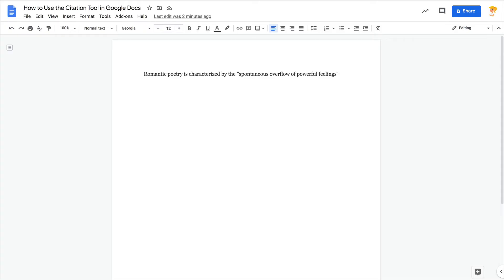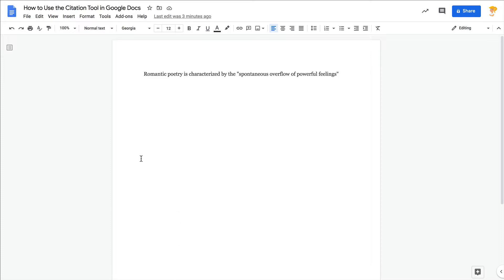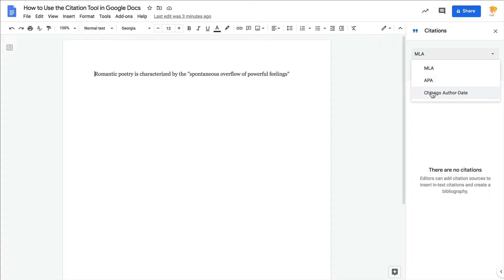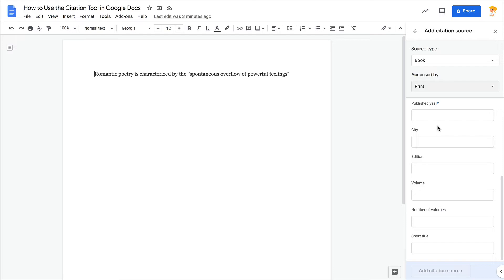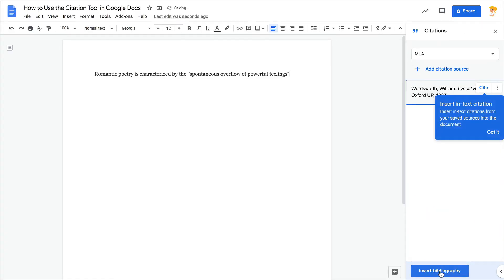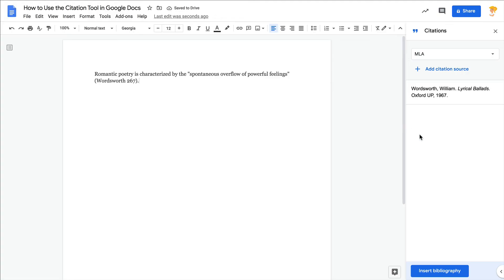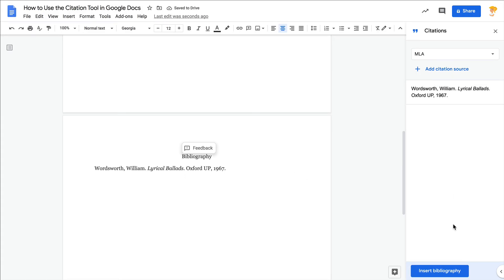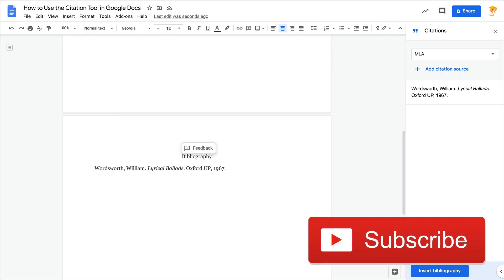Google Docs Quick Tip: How to Use the Citation Tool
There’s a new citation tool in Google Docs, and it pretty awesome!

Go to Tools, then Citations to test it out. Add sources, parenthetical citations, and create a bibliography.